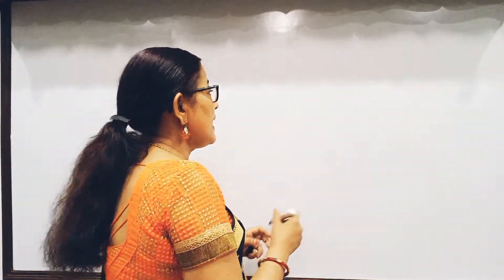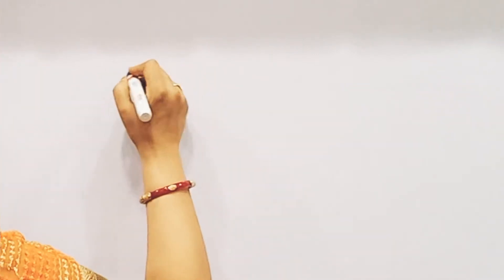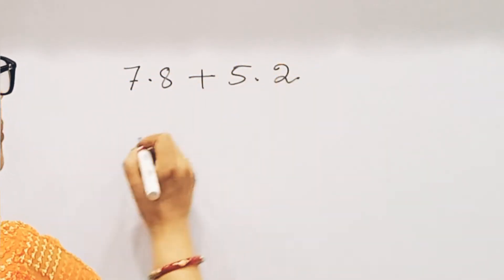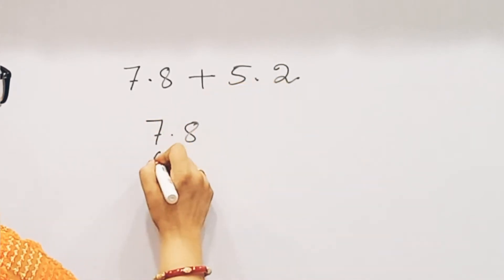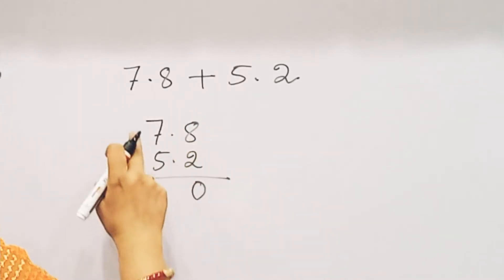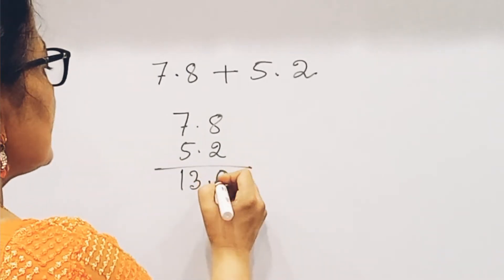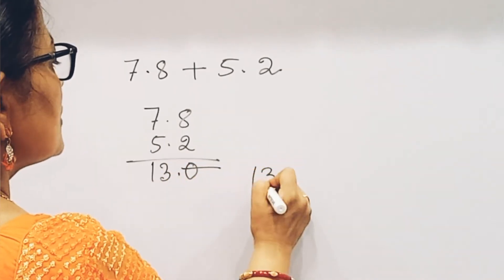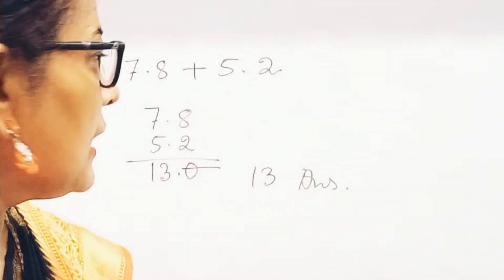দশমিকের যোগ বিয়োগ P-1|addition and subtraction of decimal | Maths Sutapa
About this video:
দশমিকের যোগ বিয়োগ বা addition and subtraction of decimal.
এই ভিডিওতে দশমিকের যোগ ও বিয়োগ করা সহজভাবে শেখানো হয়েছে।